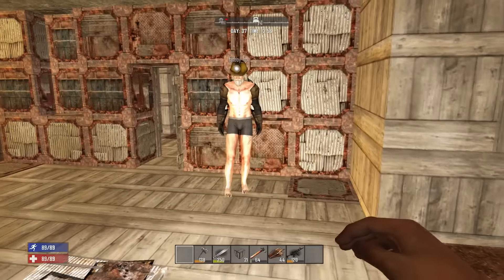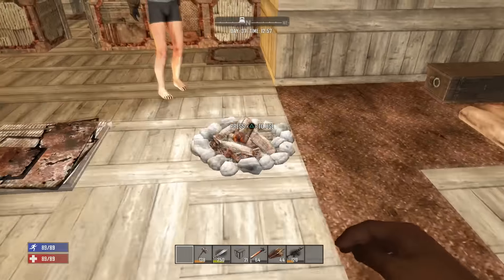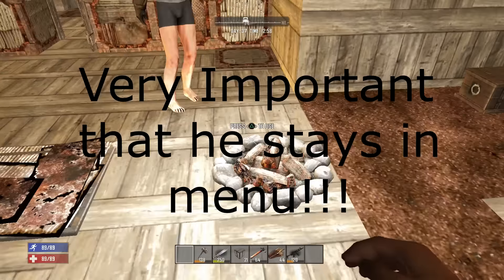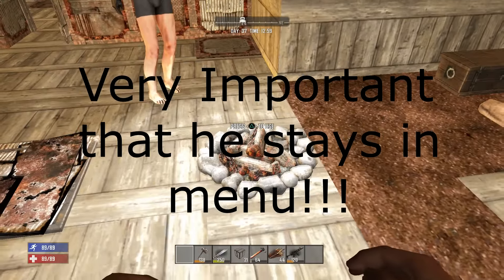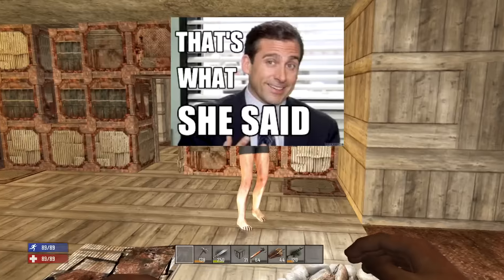7 Days to Die Duplication Glitch - (PS4 & Xbox One) - After All Patches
Quick Tut on how to do a duplication glitch on 7 Days to Die on PS4 and Xbox One!!!

Very Easy step by step tutorial and I hope yall enjoy!